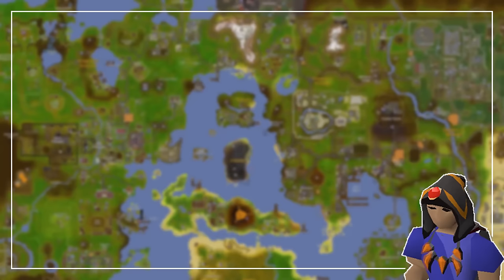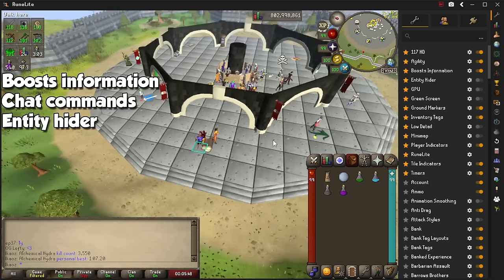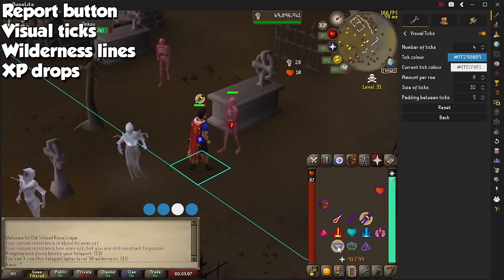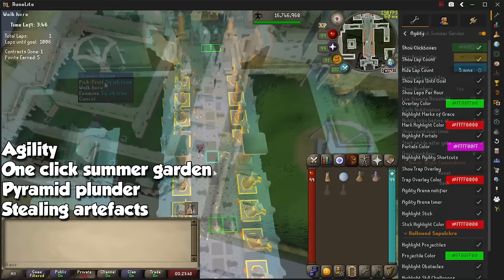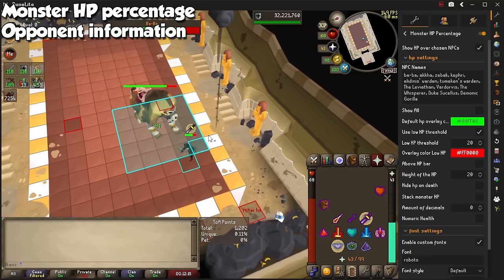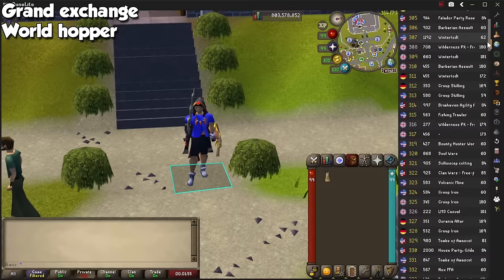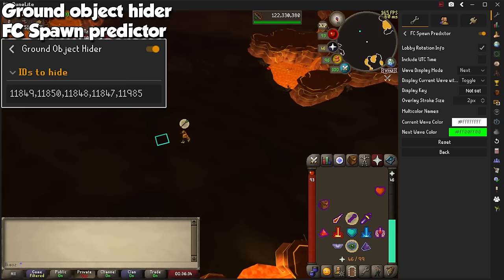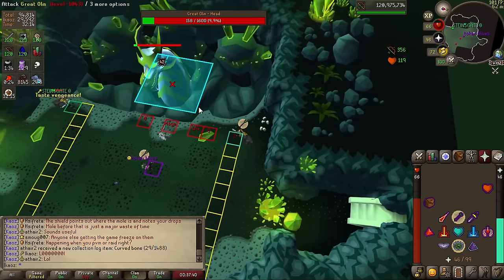Runelite Plugins You MUST Be Using - OSRS 2024 (New Updates)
Runelite has endless plugins to make your OSRS journey more convenient. Here are some of the best for skilling, bossing, and more!

00:00 - Intro
00:53 - Client Settings
02:46 - Interface Enhancers
06:39 - One-Time Use Tools
08:14 - Skilling Plugins
12:30 - Bossing Plugins
14:01 - Raids Plugins
15:20 - Cosmetic Plugins
15:51 - Side Bar Plugins
17:29 - Top/Best Plugins
22:15 - Sponsors & Outro